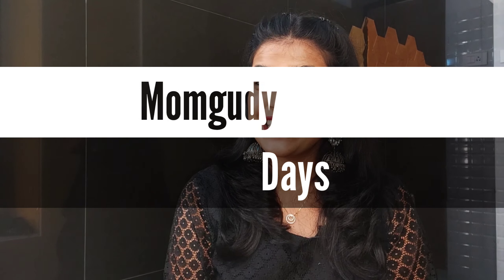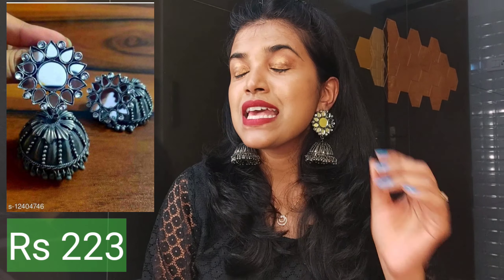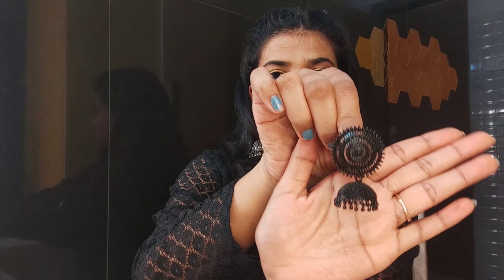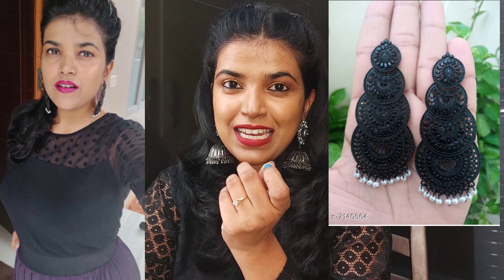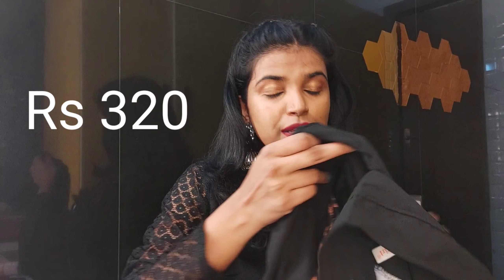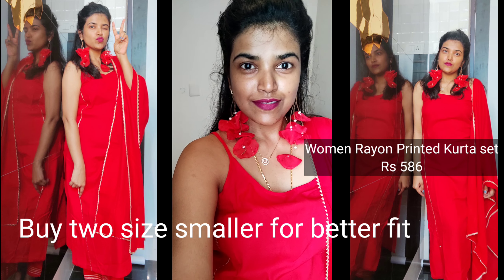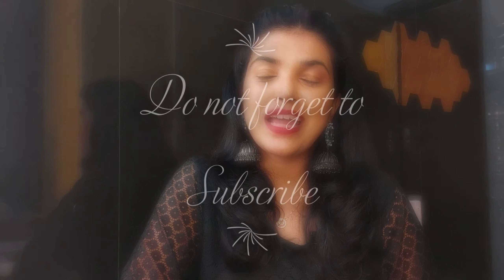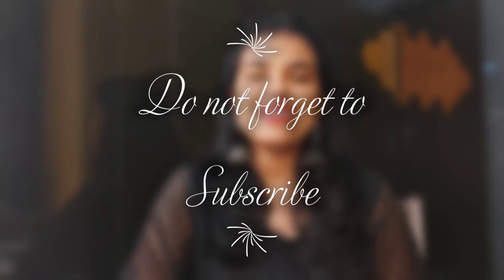Meesho haul | My Honest Opinion | Things you don't know about Meesho | MomGudy Days | Video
Hello Fam,
My honest review on Meesho , hope you will enjoy.
Big Jhumka s-12404746
Black metal earring s-7140663
Black metal Jhumka  s-7142277
Black metal earring s-7140664
Red Rayon Kurti set s-10787826